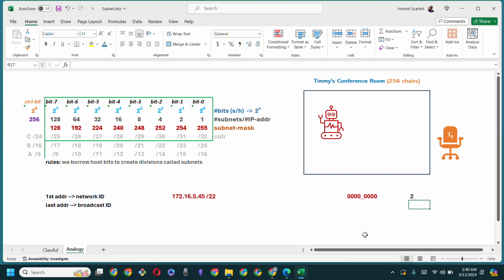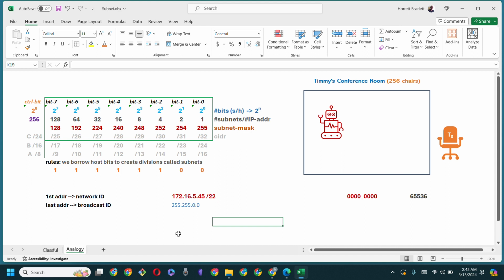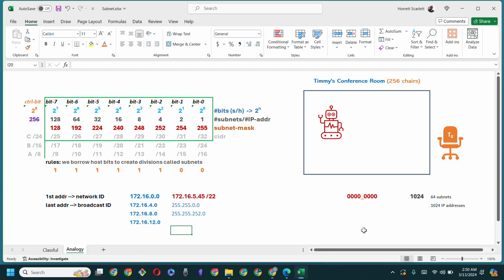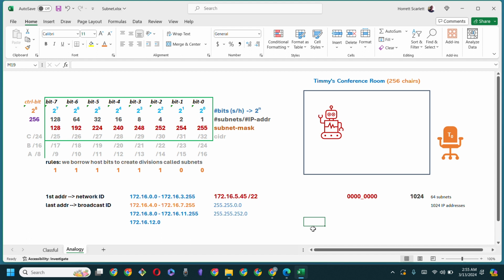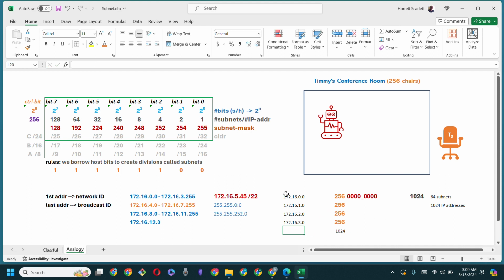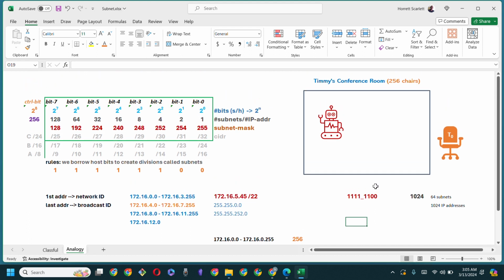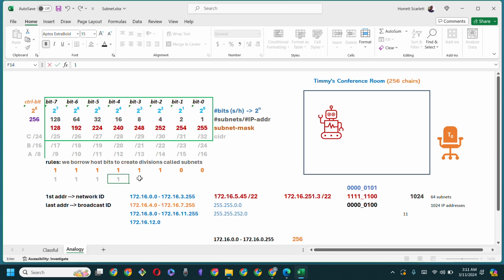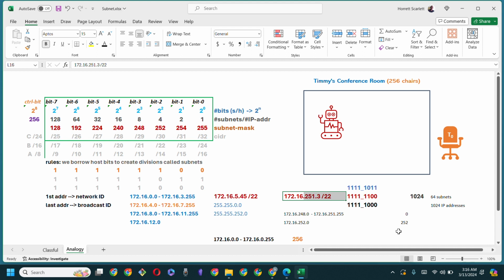Foundations of Computer Networks-13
Subnet Example Class B, Horrett Scarlett